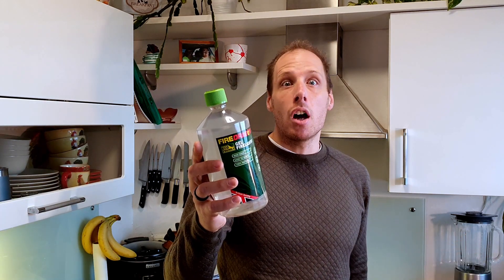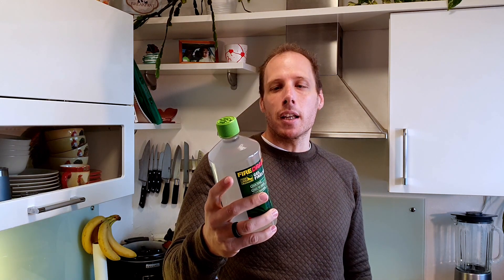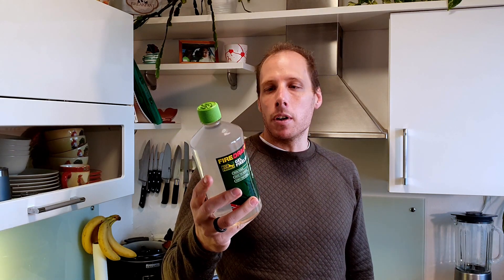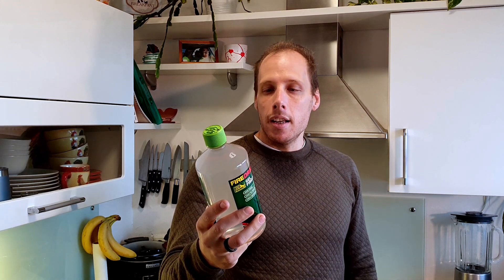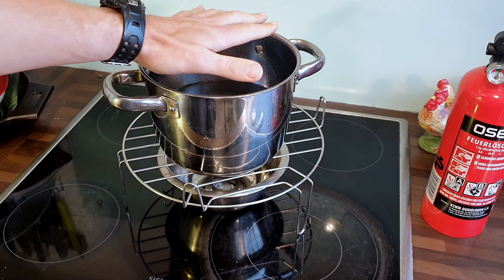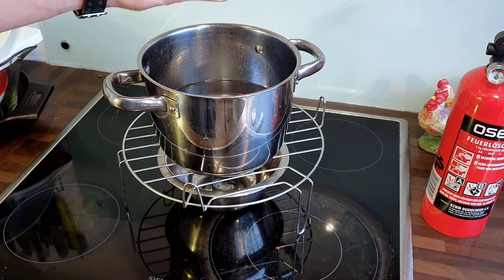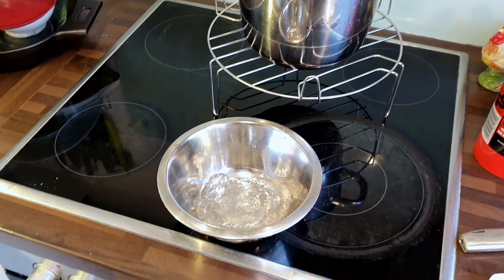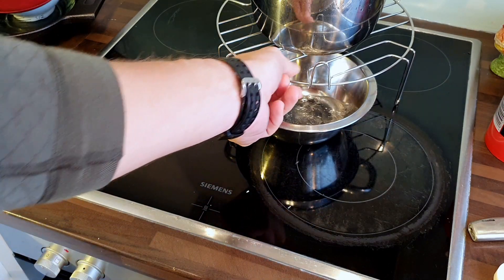Blackout: Cooking With Fire Dragon Gel?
Using the Fire Dragon Gel Firelighter Indoor